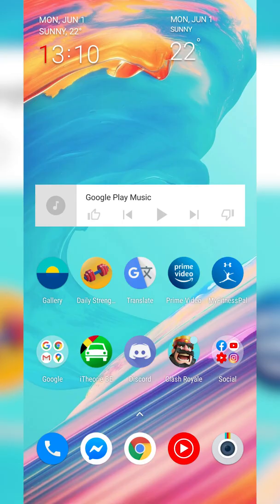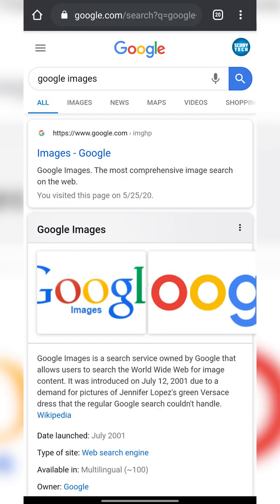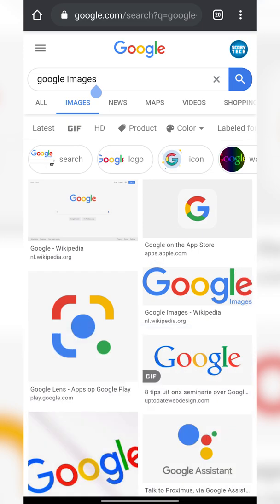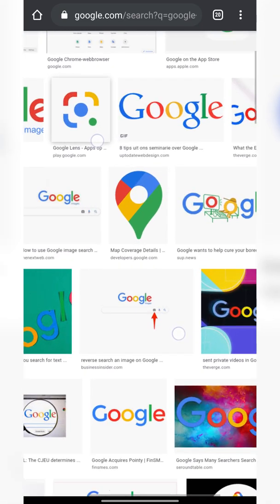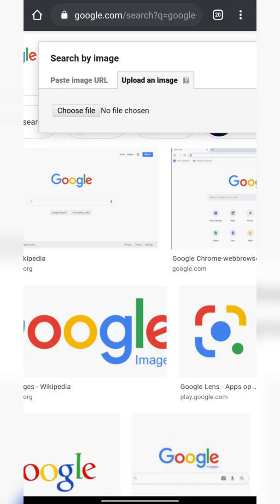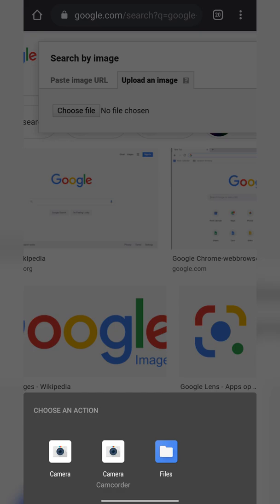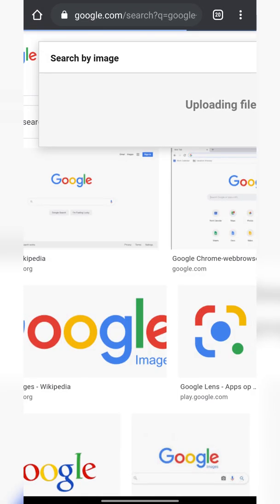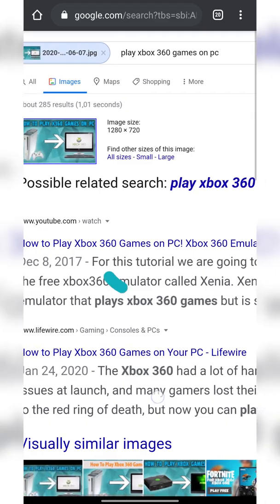How to Google Reverse Image Search on Mobile! Google Reverse Image SmartPhone!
Hey, guys, my name is Scoby Tech and in today's video I am going to be showing you how to reverse google image search on your mobile device! For this video we are going to be using google chrome, however, it may also be possible in other browsers.